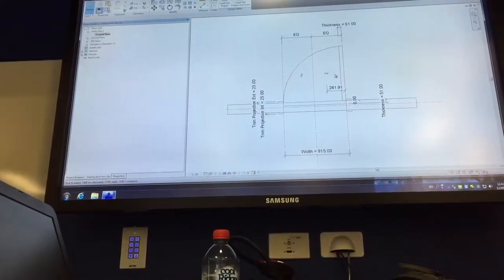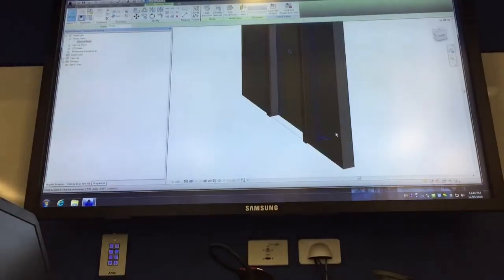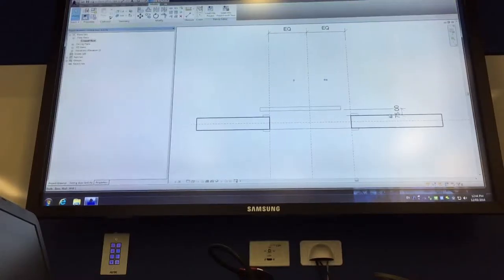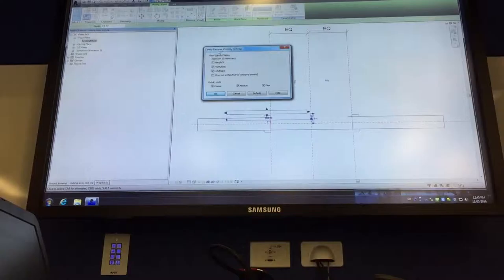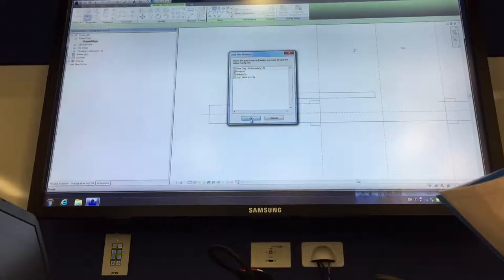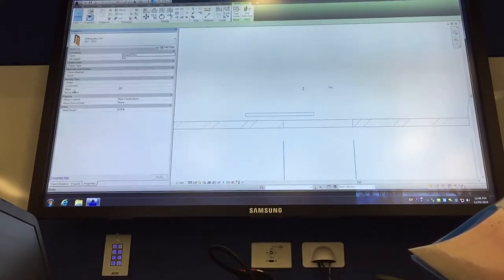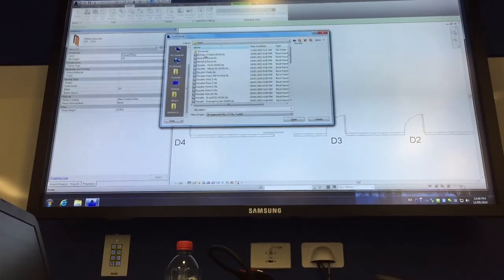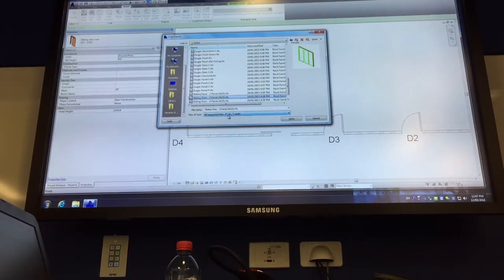Sliding door tutorial